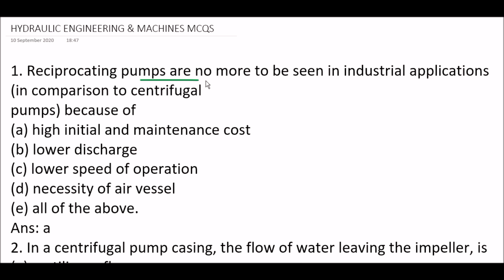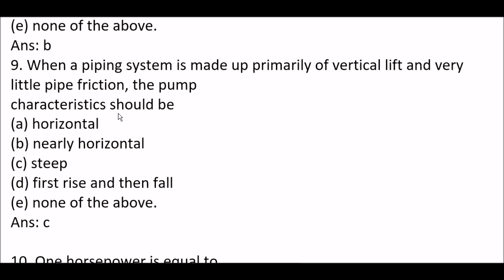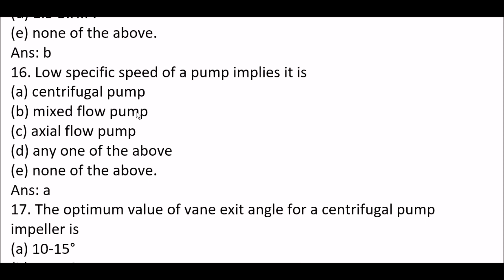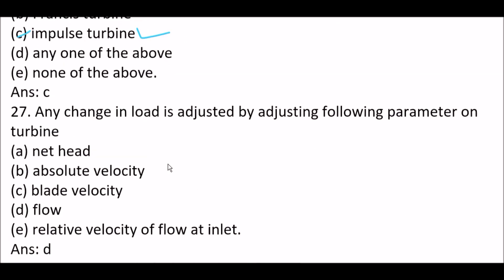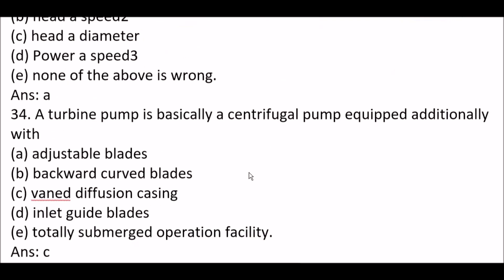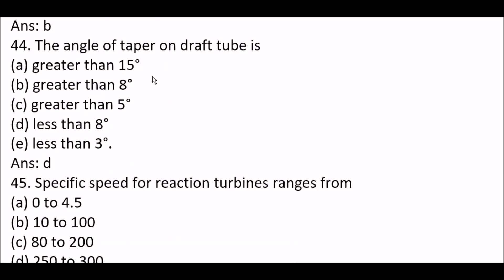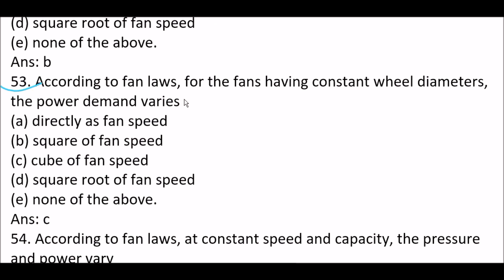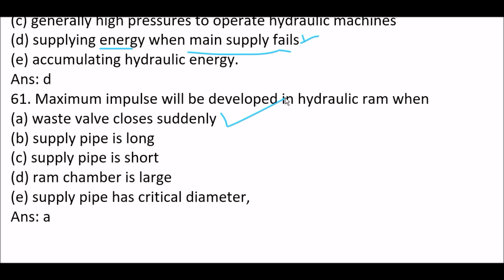HYDRAULIC ENGINEERING & MACHINES MCQS |AKTU MCQS EXAM 2020 |61 MCQS IN VIDEO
pdf link: )

HYDRAULIC ENGINEERING & MACHINES MCQS |AKTU MCQS EXAM 2020

3AKTU_MCQ_EXAM_की_तैयारी_कैसे_करे

aktu mcq exam,
aktu mcq pattern,
aktu mcq paper,
aktu mcq question,
aktu mca,
aktu mcq question paper,
aktu mca result,
aktu mca entrance exam syllabus,
aktu mca model paper,
data compression mcq aktu,
dcs ktu,
aktu mca model paper 2020,
aktu mba mcq,
aktu mcq sample paper,
aktu mcq 2020,

 1.aktu exam pattern
2. MCQ exam
3. aktu final semester exam pattern
 4. aktu exam pattern
5. aktu MCQ exam pattern
 6. MCQ kaise hote hai
7. MCQ of human value and professional ethics
8. MCQ for mba
9. MCQ for b.tech
10. MCQ Practice Set
11. aktu MCQ exam pattern

aktu,
aktu news today,
aktu news latest,
aktu news update,
aktu news live,
aktu news exam,
aktu news about exam 2020,
aktu news amit tech,
aktu news update today,
aktu news about semester exam 2020,
aktu news abp,
aktu news amit,
aktu news about exams,
aktu news about exam today,
aktu news about exam 2020 latest news,
aktu news back paper,
aktu b.tech exam news,
aktu breaking news,
aktu b tech news,
aktu back exam news,
aktu news carry over,
aktu news channel,
aktu current news,
aktu circular news,
aktu college news,
aktu exam cancel news,
aktu college exam news,
aktu exam cancel news 2020,
aktu news dwivedi,
aktu latest news dwivedi guidance,
aktu exam news dinesh pathak,
aktu news examination,
aktu semester exam news,
aktu exam news today,
aktu exam latest news,
aktu exam news 2020,
aktu exam news update,
aktu semester exam news today,
aktu news for exam,
aktu news final year,
aktu news for semester exam,
aktu fee news,
aktu latest news for exam,
aktu fake news,
aktu news grace,
abp ganga aktu news,
aktu latest news shiksha gyan,
aktu news in hindi,
aktu latest news in hindi,
aktu news in english,
aktu news today in hindi,
aktu news june 2020,
aktu exam news 2 july,
aktu 2nd july news,
aktu latest news 2 july,
aktu ki news,
aktu ka news,
aktu ki latest news,
aktu news lucknow,
aktu news latest today,
aktu news lucknow today,
aktu latest news,
aktu latest news official,
aktu mba exam news,
aktu new news,
aktu new news today,
aktu new update news,
news18 aktu news,
aktu news on exams,
aktu news on promotion,
aktu news on exams latest,
aktu news on semester exam,
aktu news on exams today,
aktu official news,
news of aktu,
aktu news promotion,
aktu news paper,
aktu back paper news,
aktu promotion news today,
aktu pharmacy news,
aktu promote latest news,
aktu exam promotion news,
aktu news uttar pradesh,
aktu news rojgar,
aktu news result,
aktu news regarding exams,
aktu exam related news,
aktu related news,
aktu recent news,
news related to aktu exam 2020,
aktu related latest news,
aktu sem exam news,
aktu semester news,
aktu sem news,
aktu promote students news,
aktu semester exam news latest,
aktu news today live,
aktu news today latest,
aktu news today on exam,
up aktu news today,
amar ujala aktu news today,
aktu news unsteady,
aktu news up,
aktu university news,
aktu university exam news,
aktu exam news,
aktu news yesterday,
aktu news 18,
news18 aktu exam,
aktu news 2020,
aktu news 22 june 2020,
aktu semester exam news 2020,
aktu exam news 2020 today,
aktu latest news 2020,
aktu news updates,
aktu news,
aktu result,
aktu live, aktu latest news,
 aktu Exam 2020,
 aktu exam,
aktu news,
aktu news today,
aktu news update,
 aktu news latest,
aktu news 2020,
aktu exam news,
 aktu exam date,
aktu exam update,
aktu exam 2020,
aktu exam information,
aktu exam date 2020,
aktu exam after lockdown,
 aktu exam attendance,
aktu btech exam,
aktu exam cancel,
aktu semester exam cancelled,
aktu exam form correction,
aktu exam date 2020 even semester, aktu exam details,
aktu exam date 2020 news,